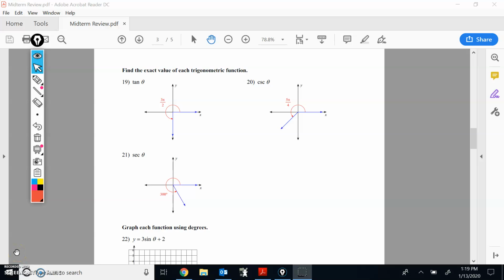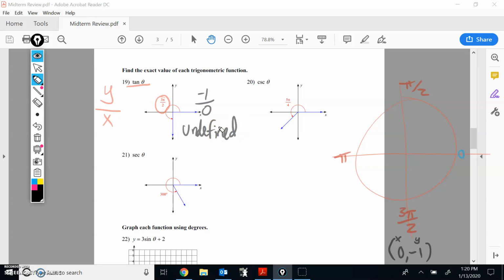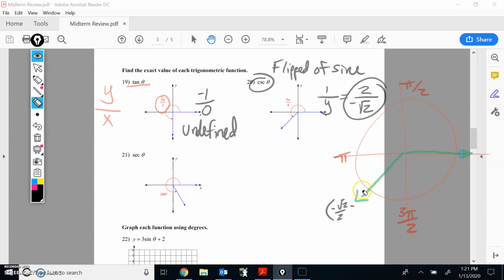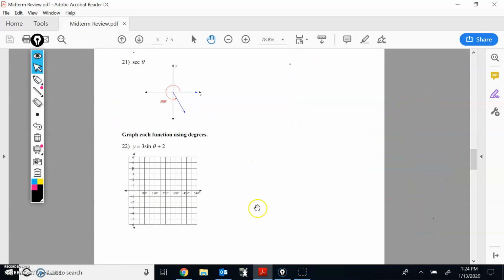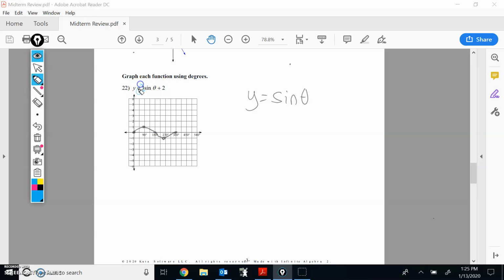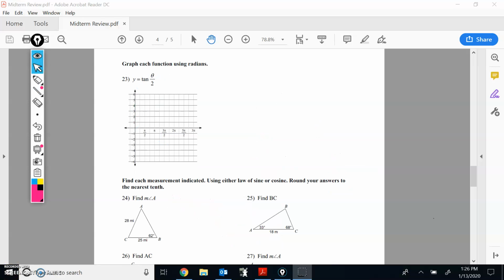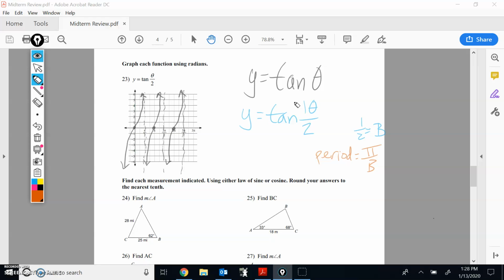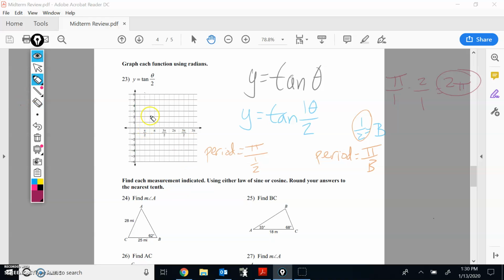Midterm Review #19-23